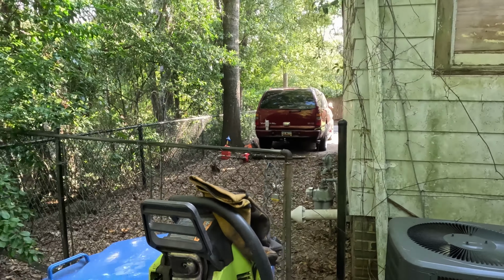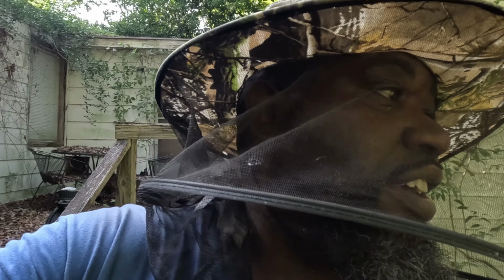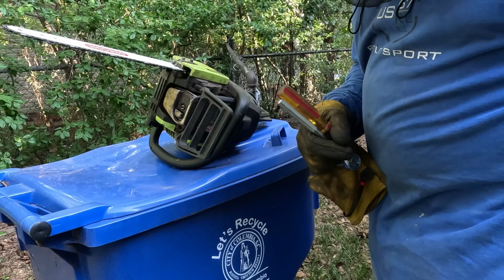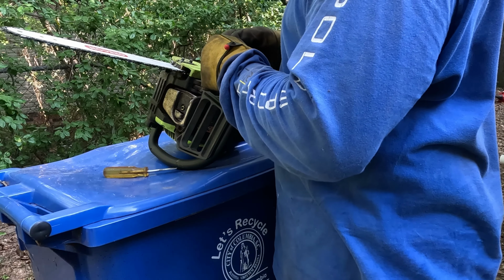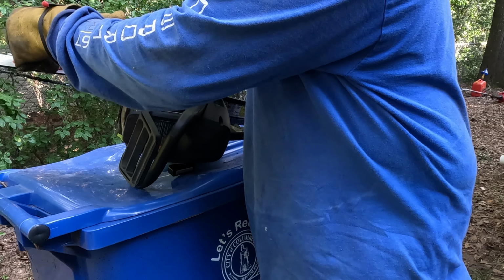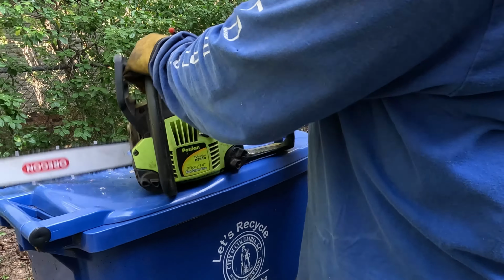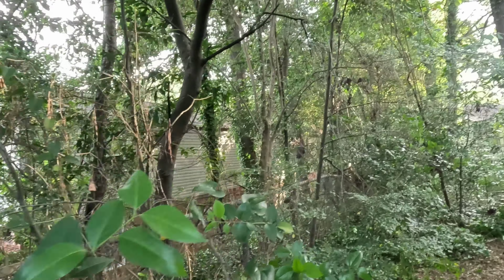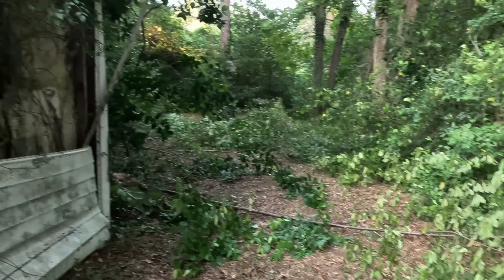INVESTMENT #2 CLEANING THE BACKYARD PART 1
THIS IS GOING TO BE A LOT OF WORK